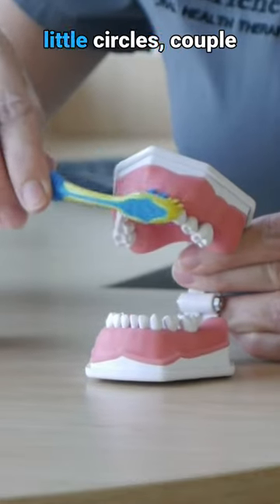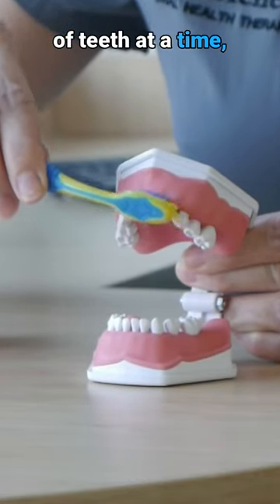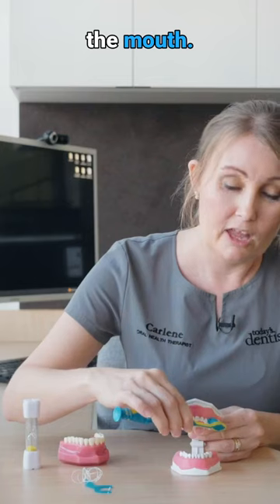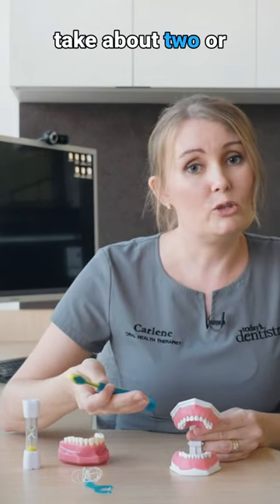Helping your kids to brush their teeth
Getting kids to brush their teeth well can be a bit of a challenge. Sometimes, incorporating additional games, songs, or timers can help keep them focused.